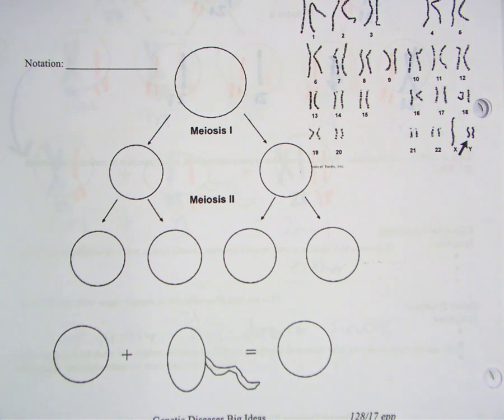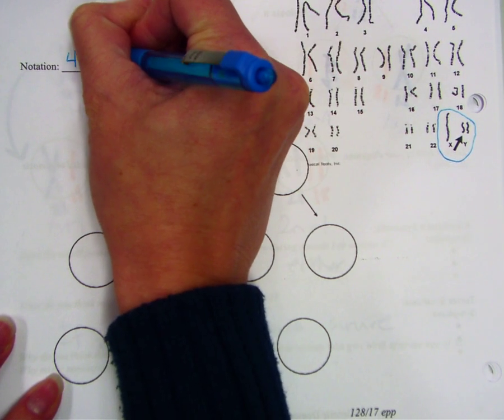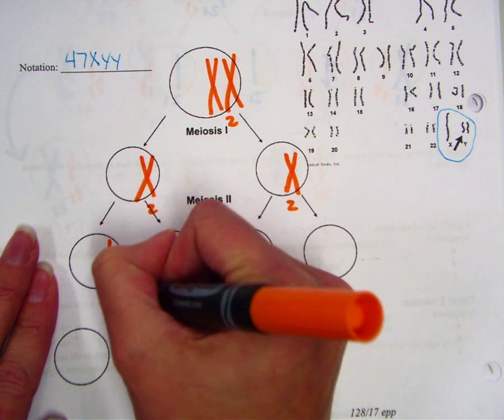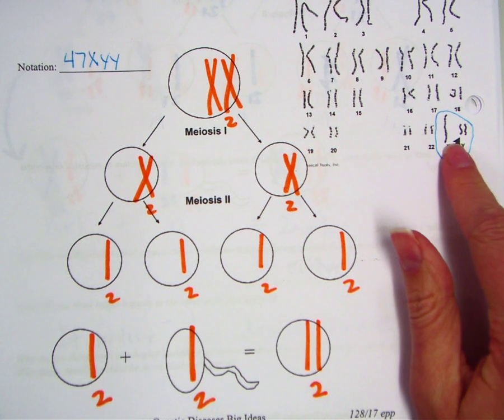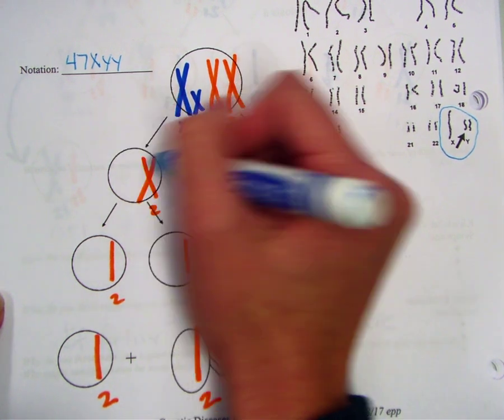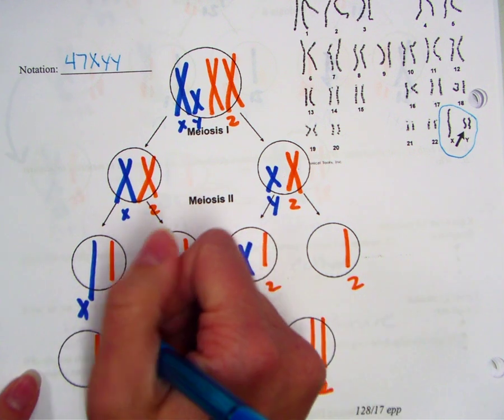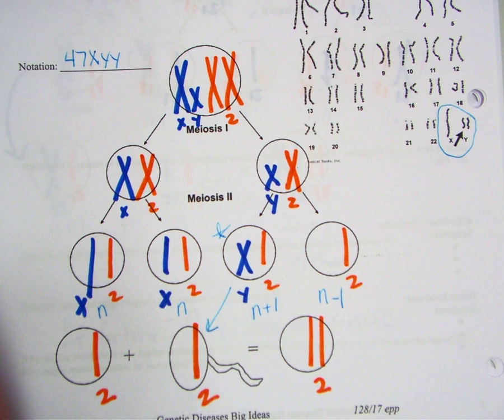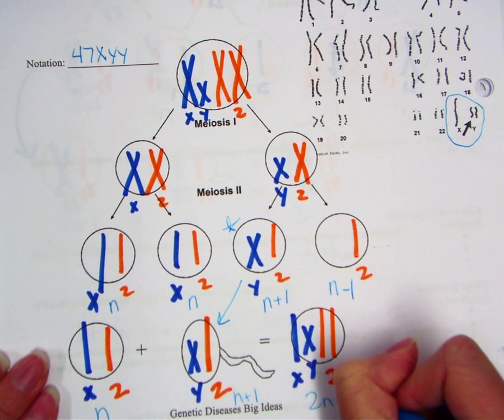XYY Nondisjunction Diagram